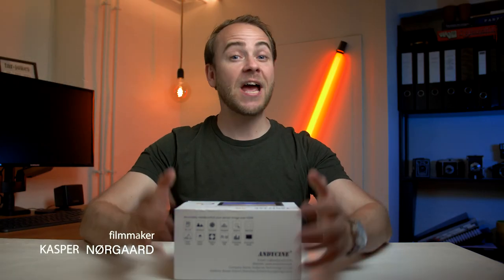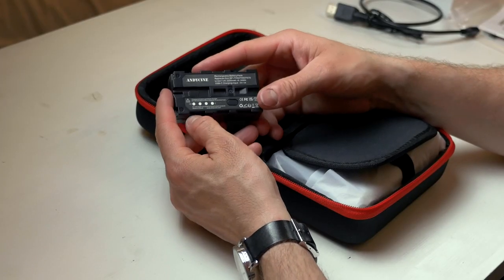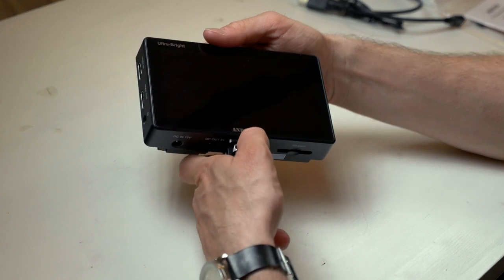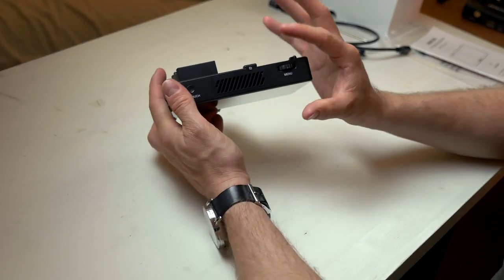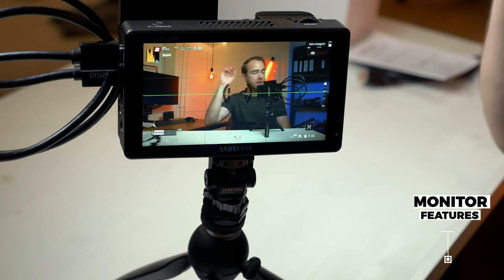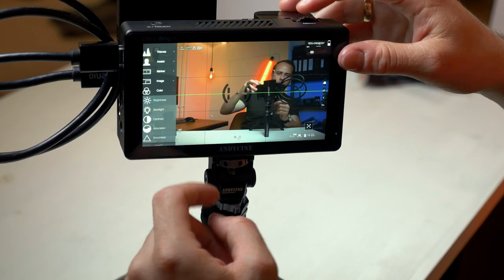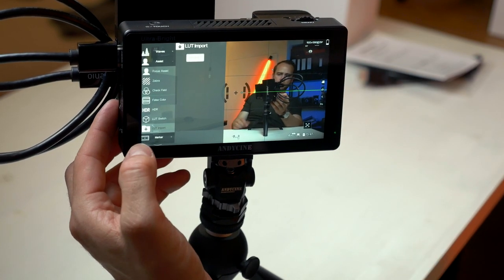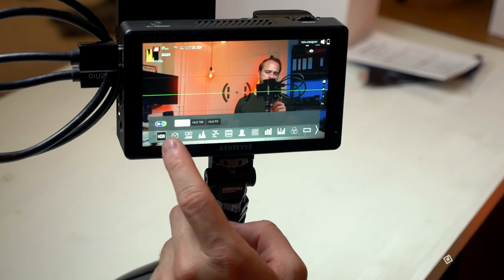ULTRA Bright monitor with wireless video adapter plate | Andycine C5 | Review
In this review I present the ultra bright camera monitor, Andycine C5, with an output of 3000 nits. An important feature of this monitor is the adapter to add a wireless video system to the back and power everything just using one Sony NPF style battery. Perfect for monitoring video from overhead rigs or handover to a client.

If you are looking to do collaborations, offer sponsorships or any other requests, please hit me up at:

EQUIPMENT

--- AUDIO ---
Lav mic
Shotgun mic
Wireless 1
Wireless 2

Monitor 2
Follow focus
Cage:   Niceyrig
Top handle
V-battery 50W
V-battery 99W

--- COB LIGHTS ---
Colbor CL60
Colbor CL60R
Colbor CL220
Godox VL150
Zhiyun Molus X100
Amaran 60X S

--- LIGHT MODIFIER ---
Softbox 1
Softbox 2
V-battery adapter

--- GIMBLE ---
Gimble 1